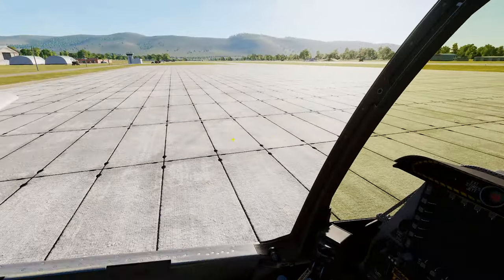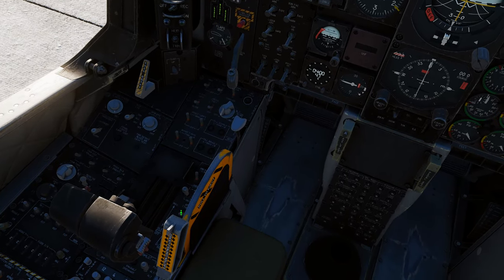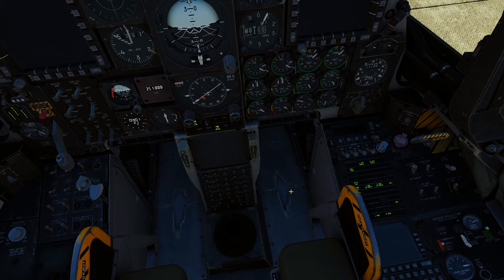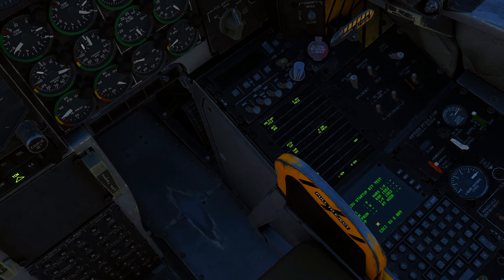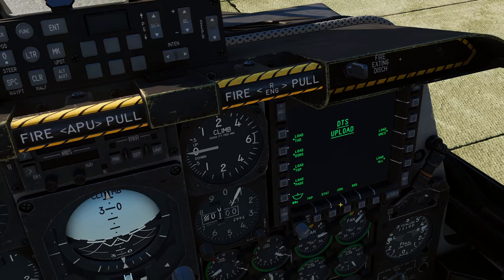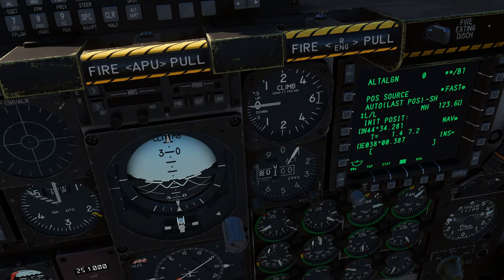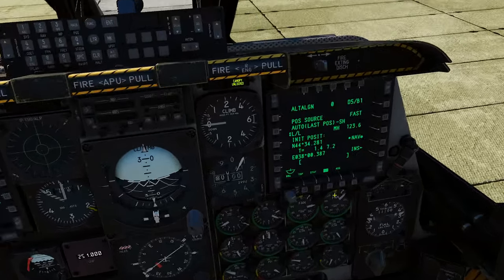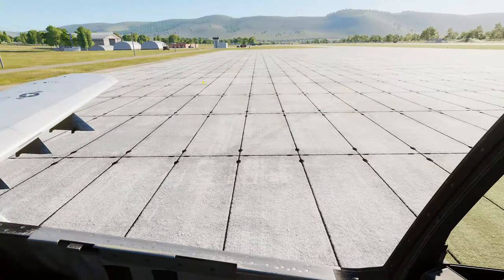DCS - A-10C II Tank Killer Fast INS Alignment Procedure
In this video we go through how to perform a fast INS alignment to reduce the startup time in the A10 and get you airborne and into the fight quickly.